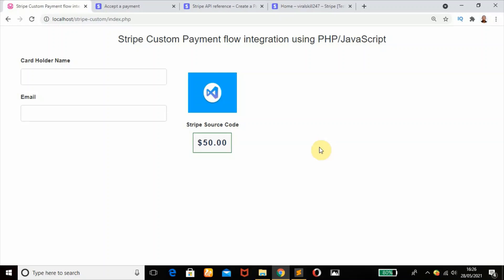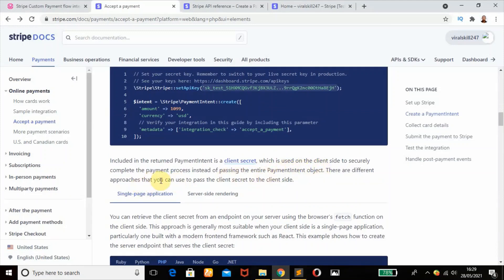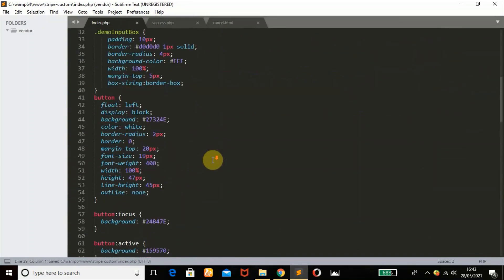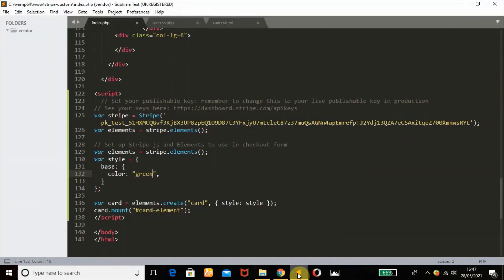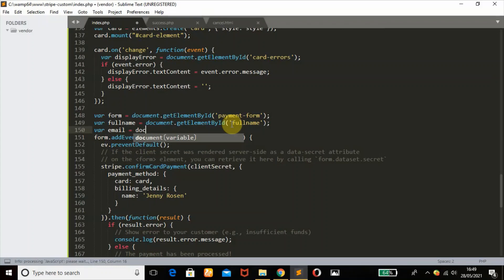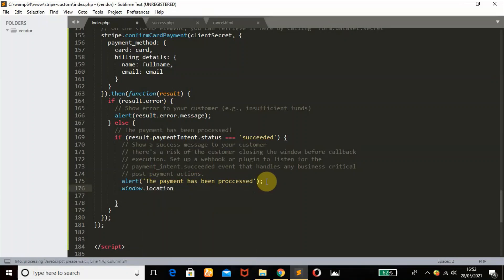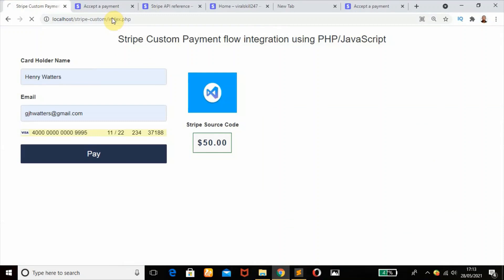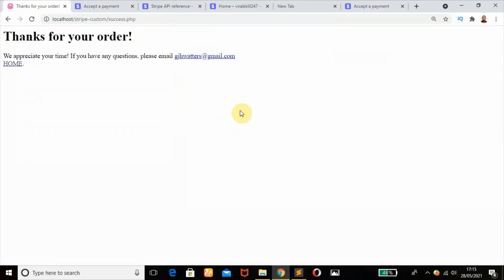Stripe Custom Payment Flow Integration using PHP/JavaScript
This stripe tutorial integration involves Stripe Custom Payment Flow Integration using PHP and JavaScript. The payment flow is all about creating your own personal custom payment form fields.

The steps involves setting up stripe PHP library which can be downloaded from github

Secondly you create a paymentIntent API object to represent your intent to collect payment from a customer, tracking charge attempts and payment state changes throughout the process.

for payment method creation go to this page which has the billing details response

After which you collect the card details on the client with Stripe Elements. Elements is a set of prebuilt UI components for collecting and validating card number, ZIP code, and expiration date.
Last step involves submitting the payment to stripe that is sending the entire PaymentIntent object to the client, use its client secret from step 2. After you create the PaymentIntent, the API returns a unique client secret for it (the client secret is different from the secret key you use to make Stripe API requests).